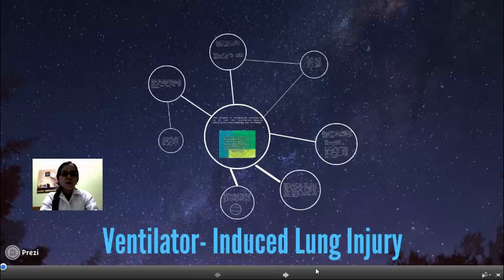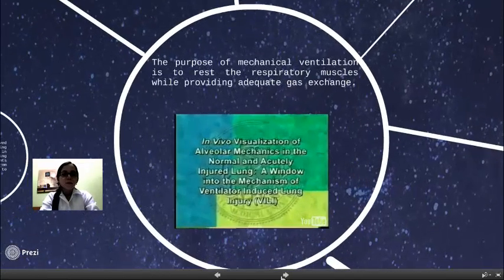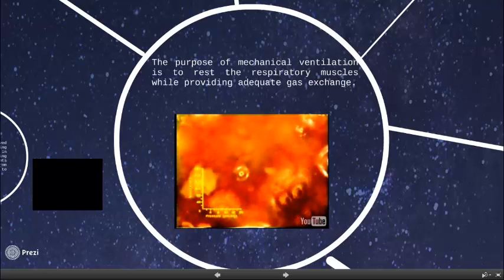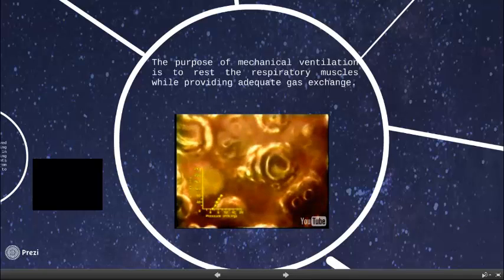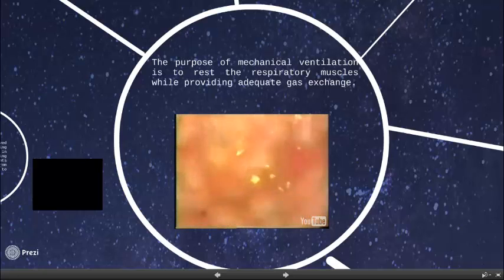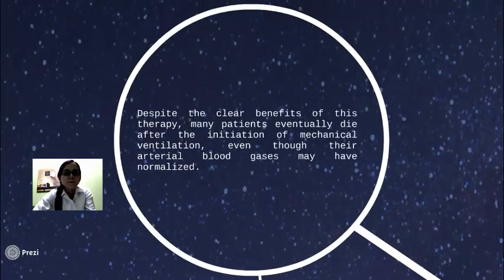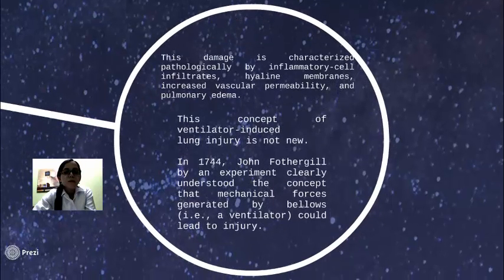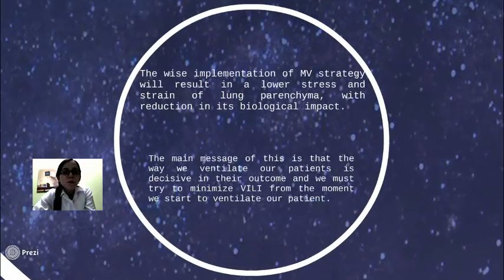Ventilator- Induced Lung Injury